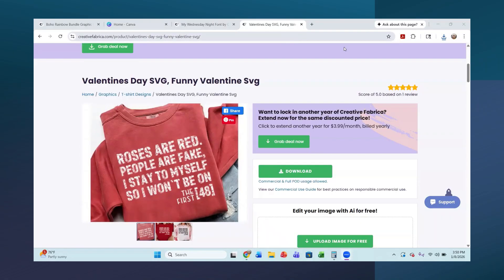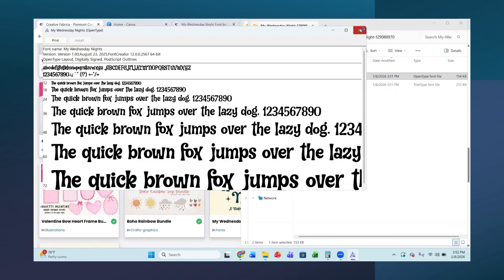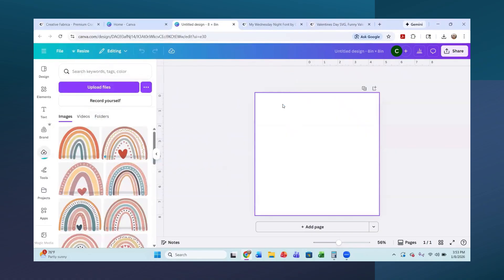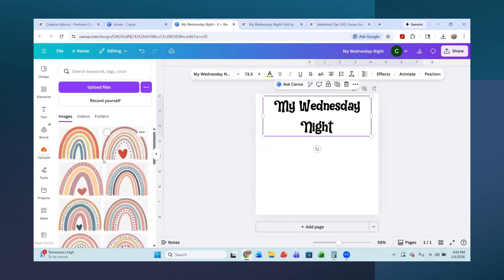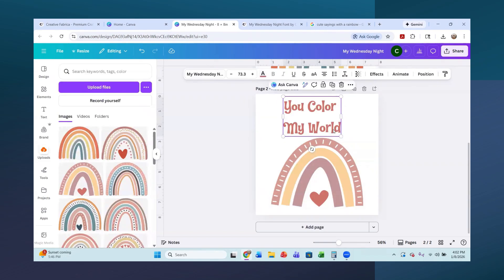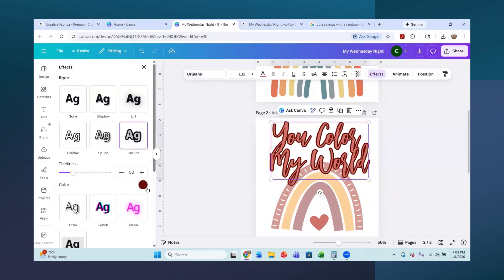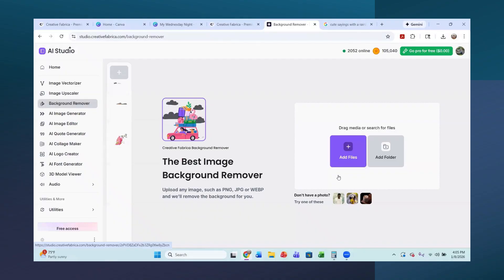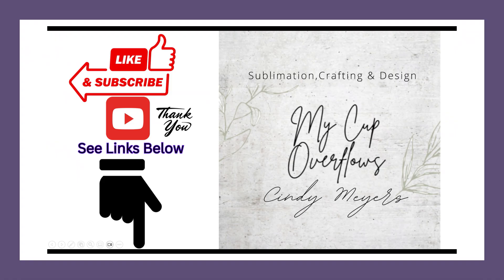Design Like the Pros with Canva and Creative Fabrica!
Want to make beautiful designs in Canva using Creative Fabrica fonts and PNGs? In this tutorial, I walk you through exactly how to upload Creative Fabrica fonts, edit colors and images in Canva and turn them into eye-catching designs. This easy Canva tutorial is perfect for beginners, Etsy sellers, and anyone creating digital or printable designs.